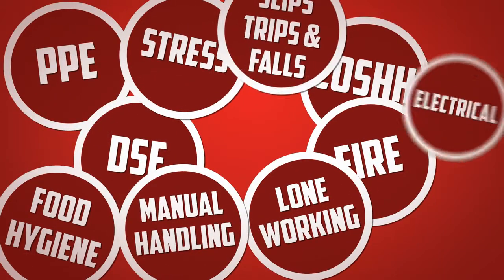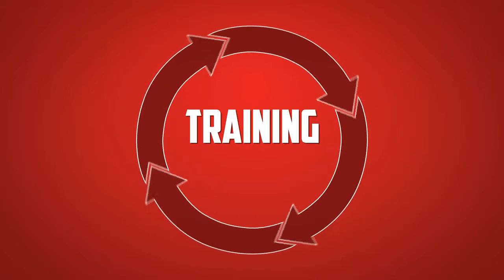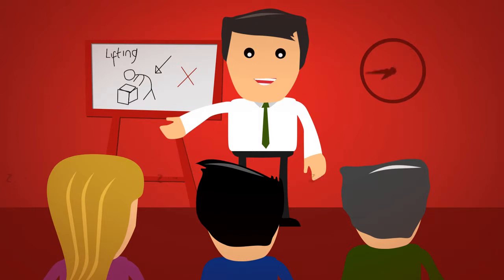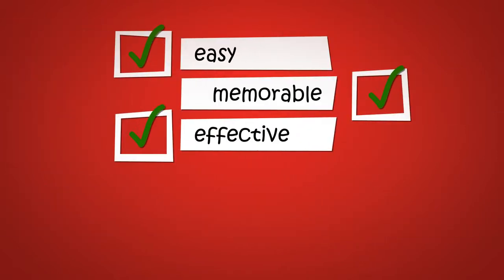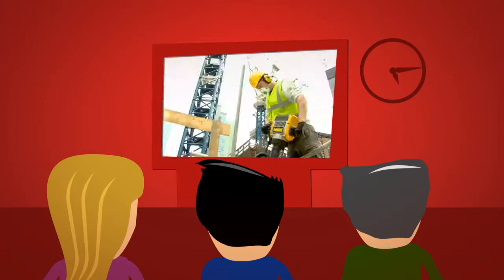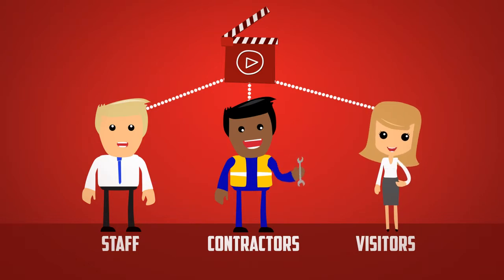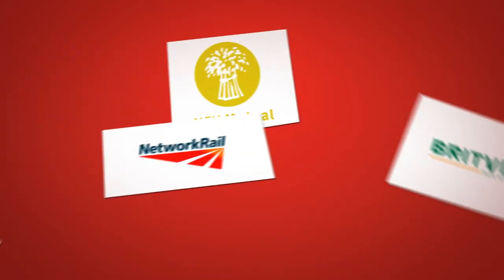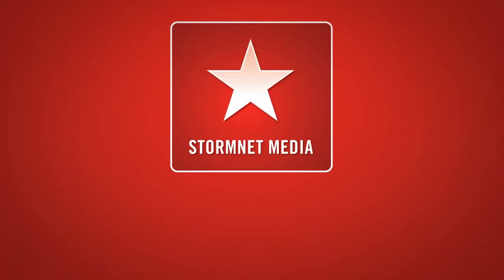Bespoke Staff Induction Videos from £1995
Bespoke Staff Induction Videos from £1995 - Ideal for health and safety training. Call the friendly experts on 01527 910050